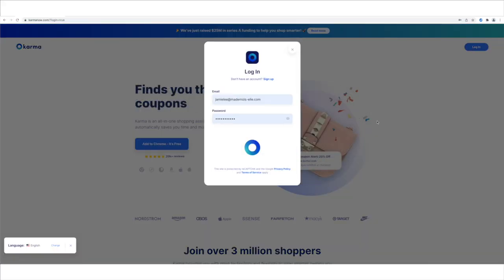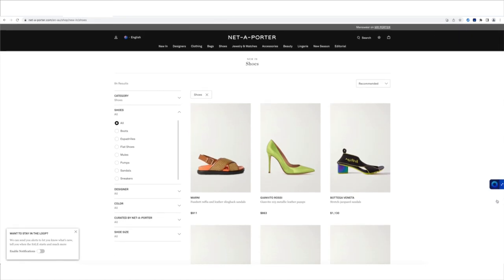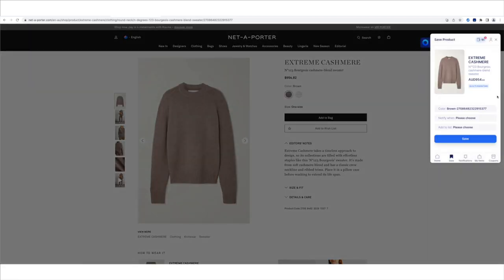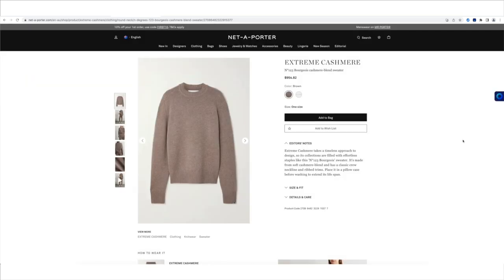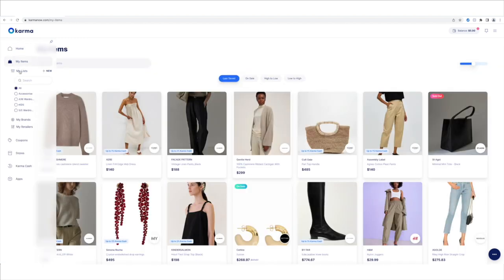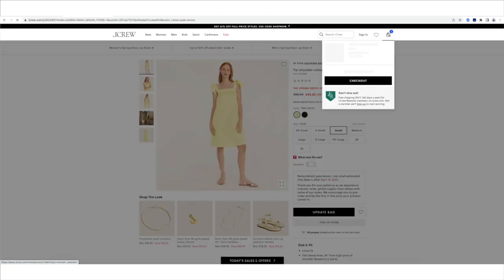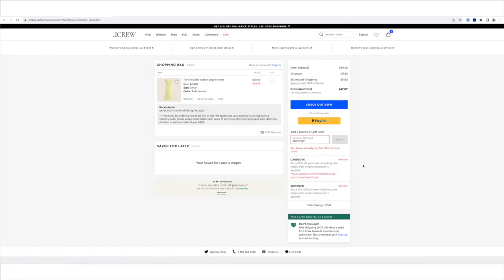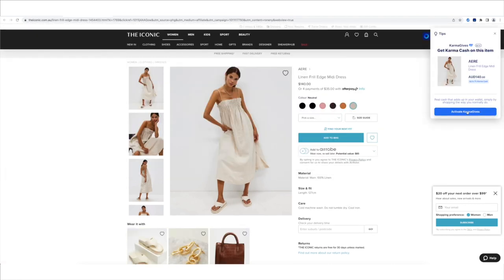THINGS I'D LIKE TO BUY (+ Net-a-Porter Giveaway): minimal/luxury wishlist [AD]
GIVEAWAY DETAILS - $200 Net-a-Porter Gift Voucher (winner drawn Mon 25 April)
1. To enter the giveaway, sign up and download the Karma Shopping Assistant
2. Save three items from Net-a-Porter to your lists
3. Comment below this video letting me know the three items you’ve saved to your list along with your Instagram handle so that you can be contacted if you win! (Please ensure you don't include the “@” sign in your comment as your entry may be flagged and deleted by YouTube)

THINGS I’D LIKE TO BUY | Today in paid partnership with Karma, I’m chatting through some of the items I currently have on my wishlist, along with a few brands on my radar to shop from in 2022. Everything mentioned will be linked below! x